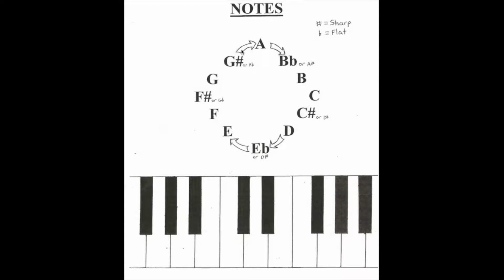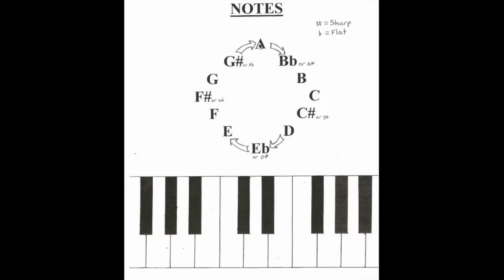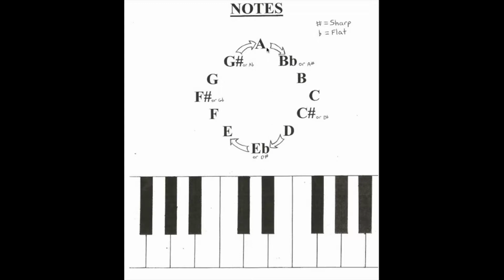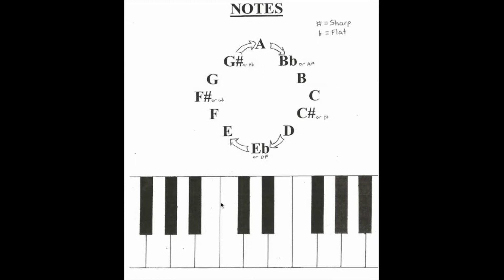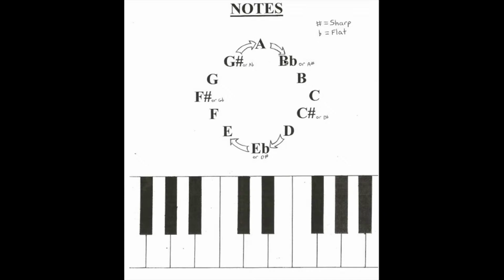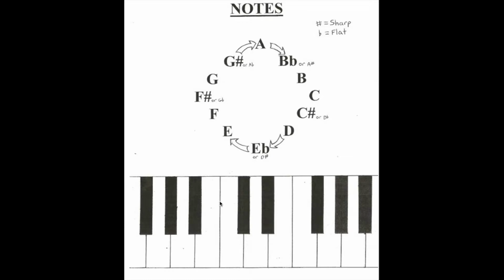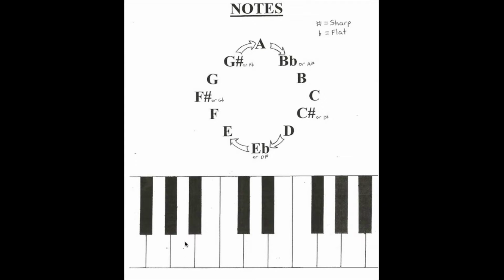Finding notes on guitar, bass and keyboard. Guitar/Bass/Keyboard Lesson 1.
What are all the notes in music and how you can find them on guitar, bass guitar or keyboard even.